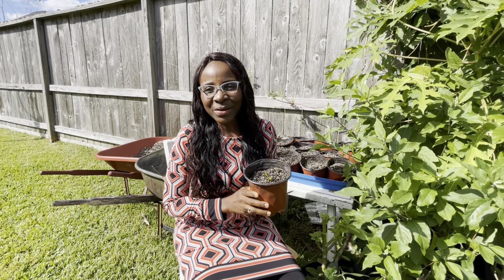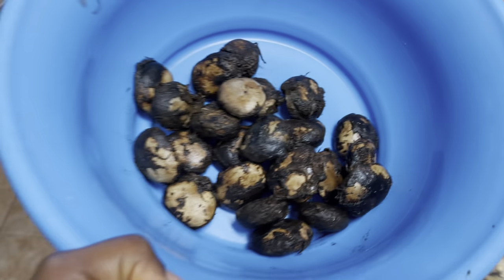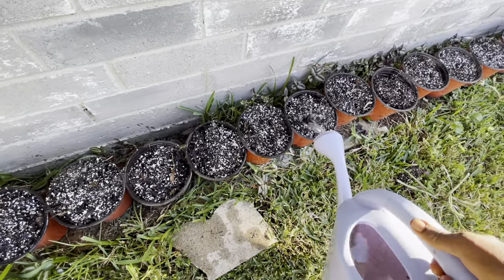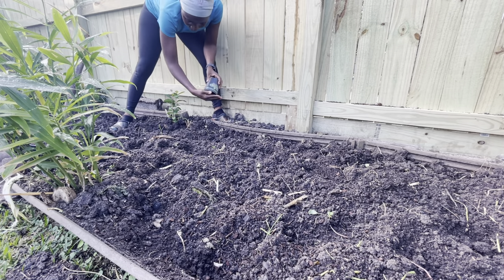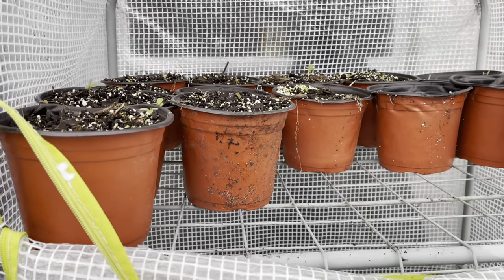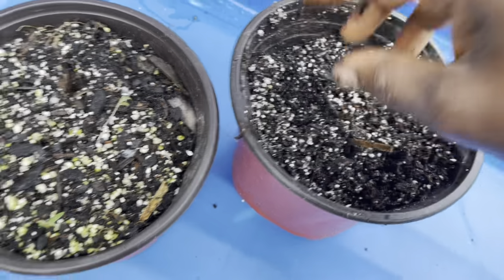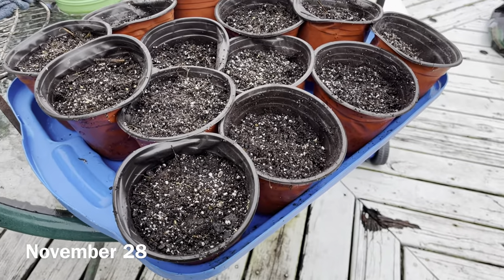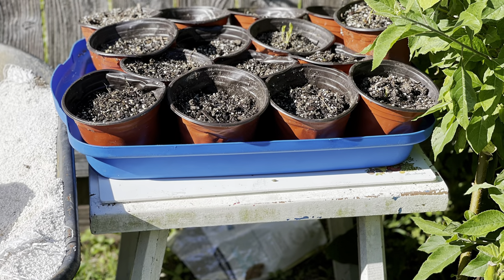Ugu Seed Germination in Zone 9. Planting FLUTED PUMPKIN seeds (Telfairia occidentalis)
FLUTED PUMPKIN (Telfairia occidentalis) Known as Okong obong (Cameroon) or Ugu (Nigeria) is a very popular and important vegetable in parts of Cameroon and Nigeria.

Sourcing  the seeds or the vegetable is very difficult. I’m challenged to overcome the obstacles of growing ugu in my backyard garden.

Fluted pumpkin cultivation